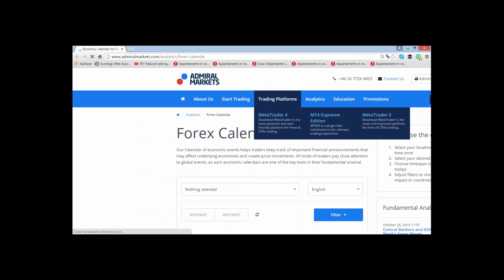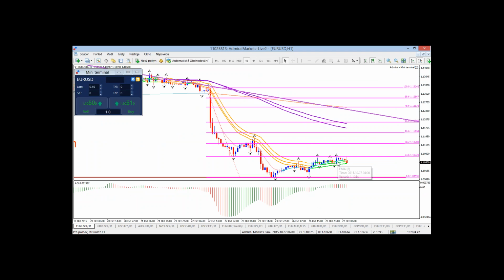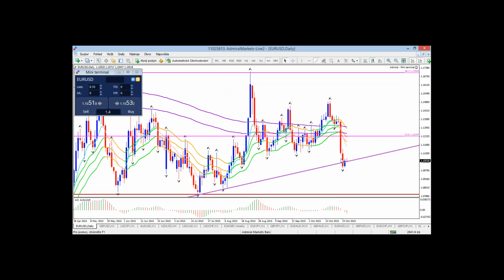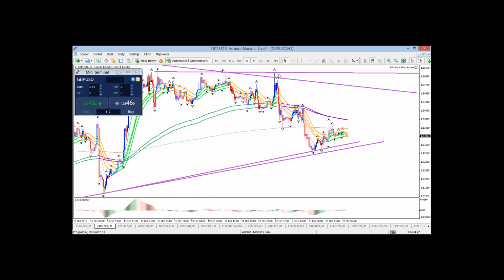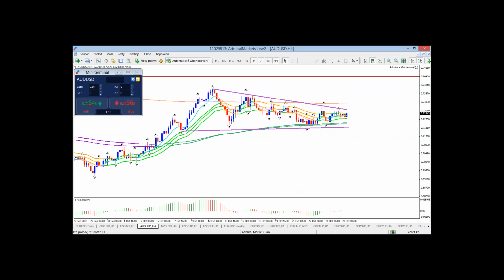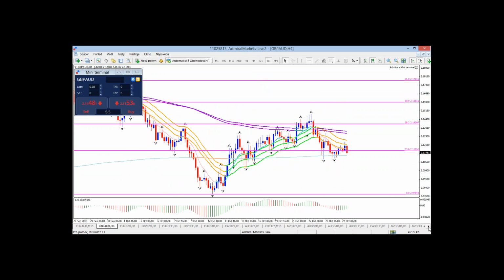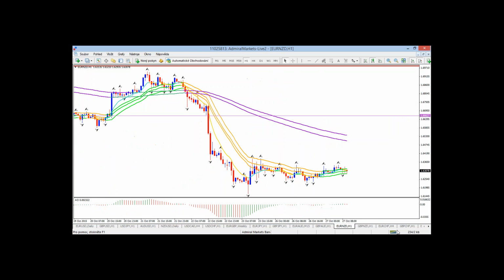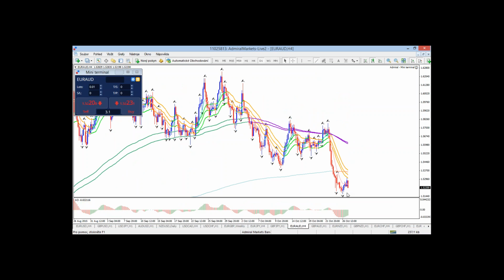Live Trading Lab: Moving Average Trading (Oct 27, 2015)